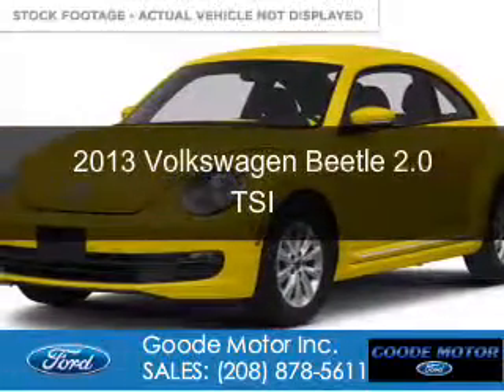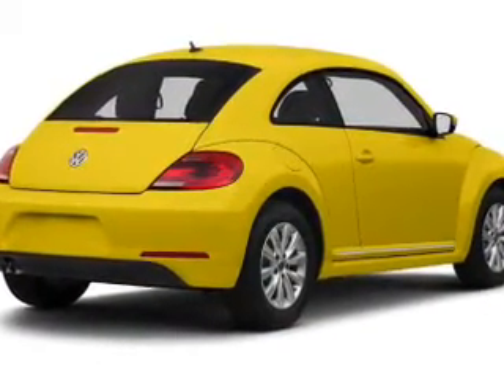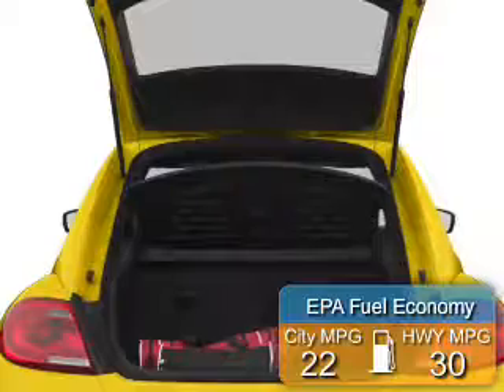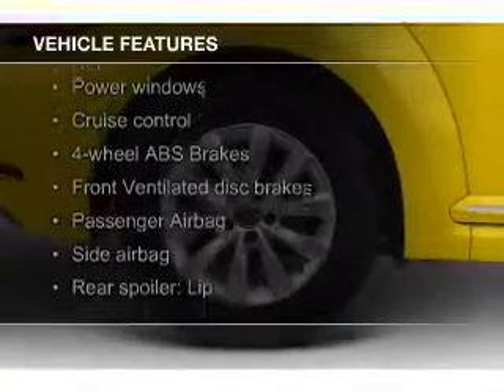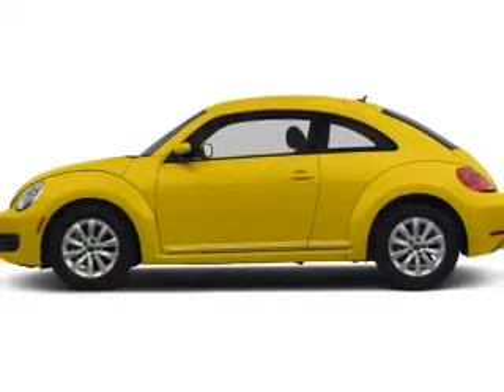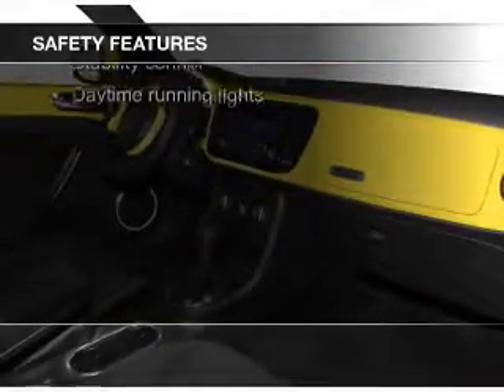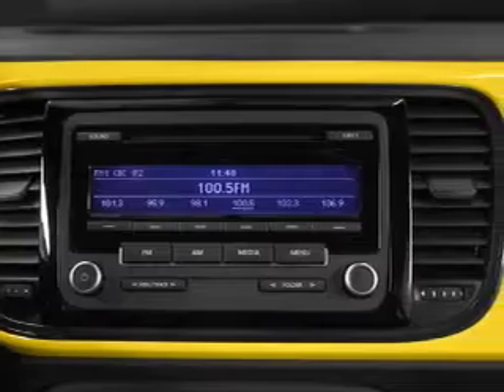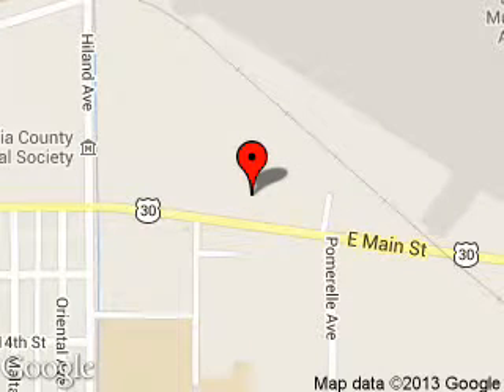2013 Volkswagen Beetle - Burley ID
Phone:
Year: 2013
Make: Volkswagen
Model: Beetle
Trim: 2.0 TSI
Engine: 2.0 liter inline 4 cylinder 16 valve
Transmission: 6-Speed Automatic with Auto-Shift
Color: Black
Mileage: 18121
Address:
1096 E MAIN ST